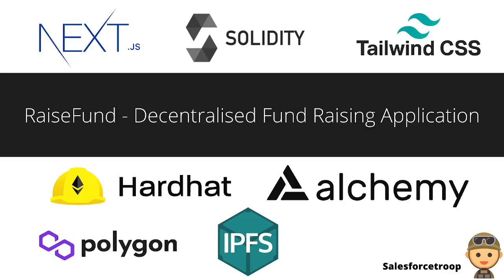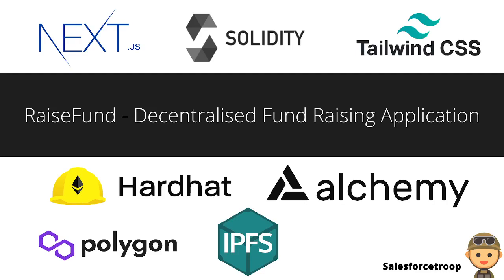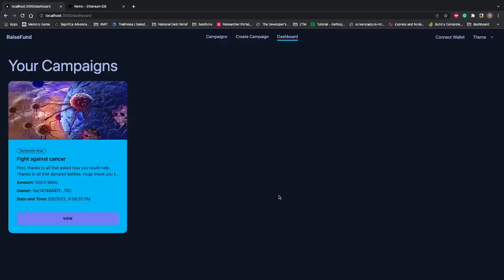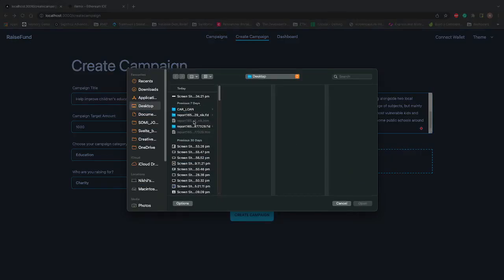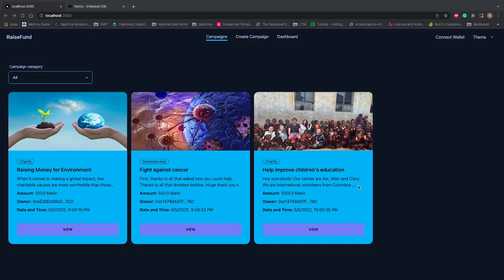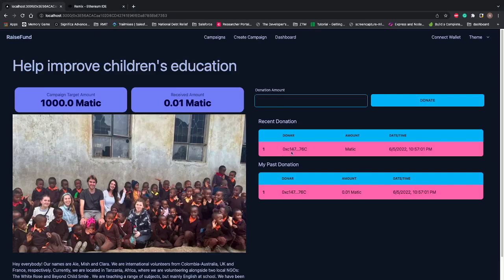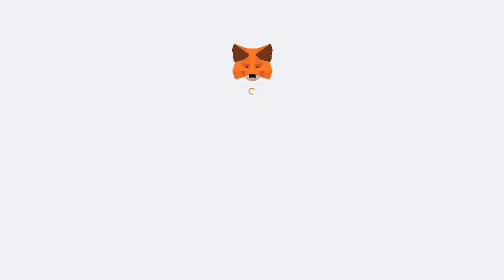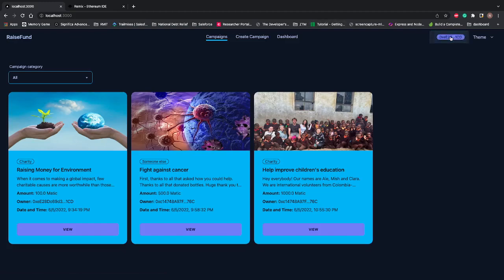RaiseFund Decentralised Fundraising Application Demo | Nextjs, Solidity, IPFS, Hardhat, Alchemy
Nextjs is a Production grade React application that scales.

Tailwind CSS is basically a utility-first CSS framework for rapidly building custom user interfaces.

Solidity is an object-oriented, high-level language for implementing smart contracts.

Hardhat is an Ethereum development environment. Compile your contracts and run them on a development network.

Alchemy is a blockchain development platform that provides easy access to nodes, it also makes building dApps an easy and straightforward process

IPFS is an InterPlanetary File System which is a distributed system for storing and accessing files, websites, applications, and data.

Special thanks to web3matra for teaching this.